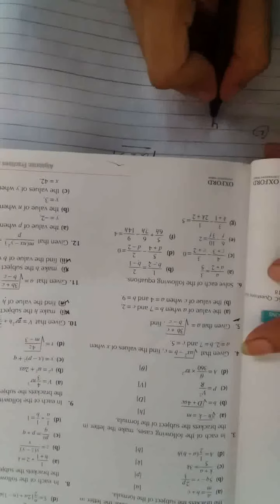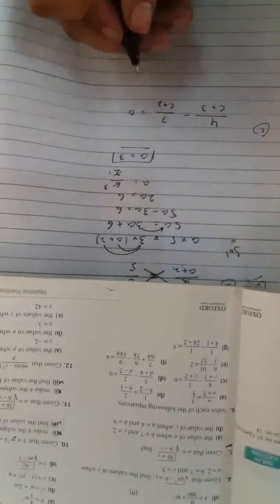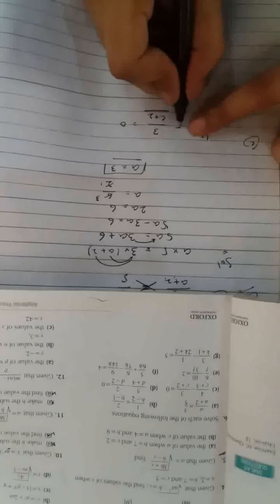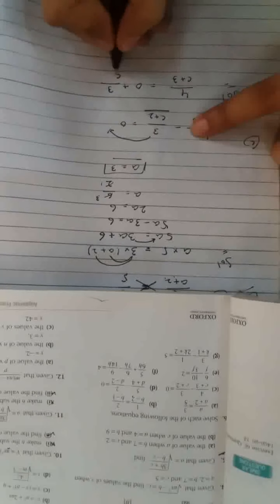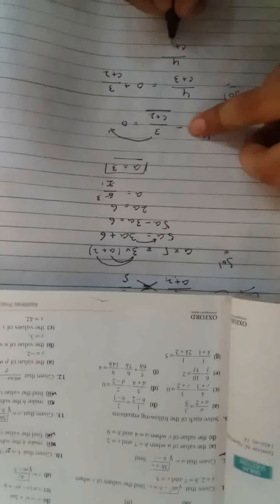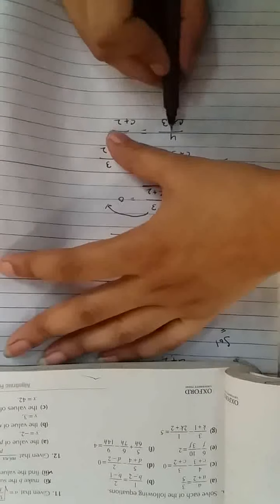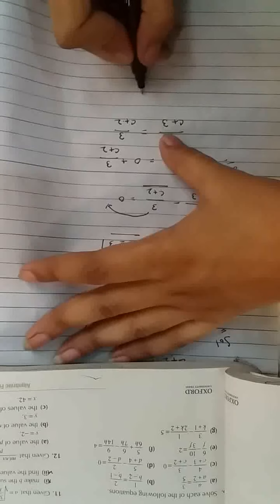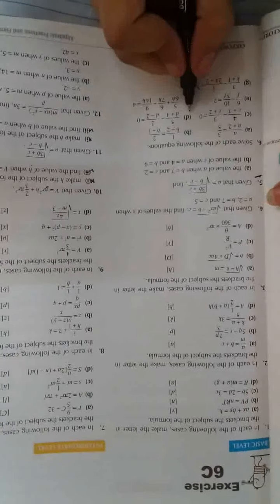D2 Algebraic fractions and formulae Ex 6c. Q6